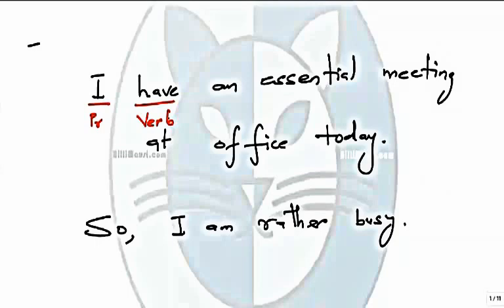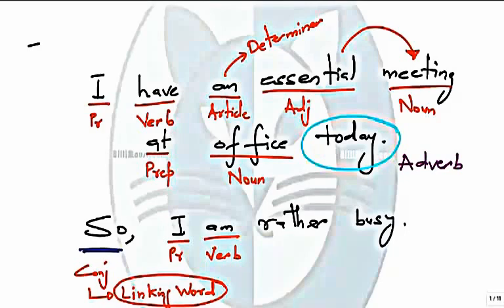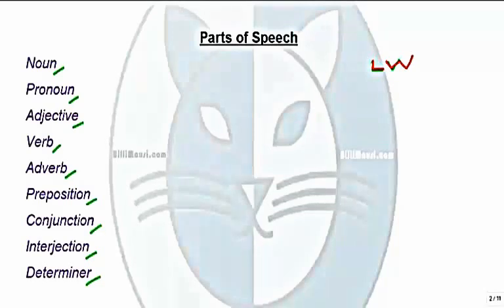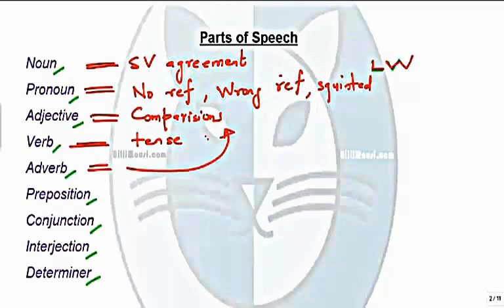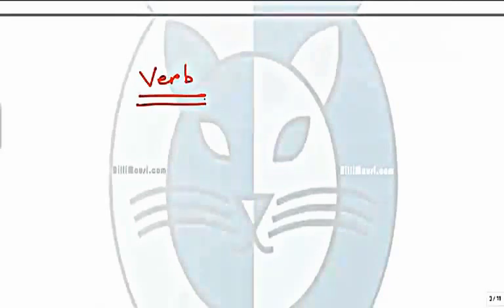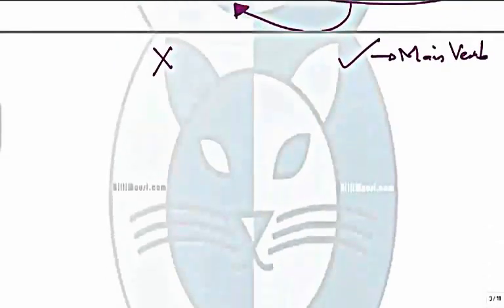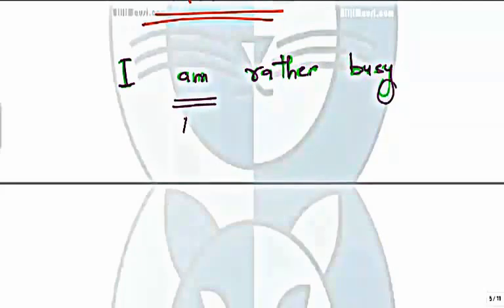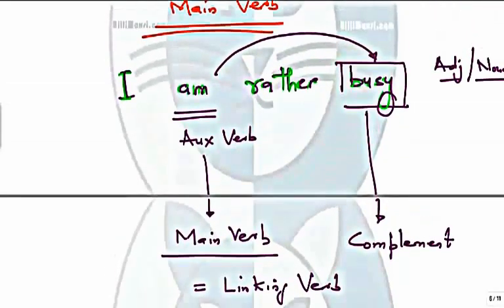M0 Grammar Intro